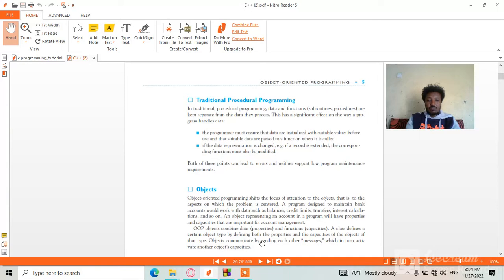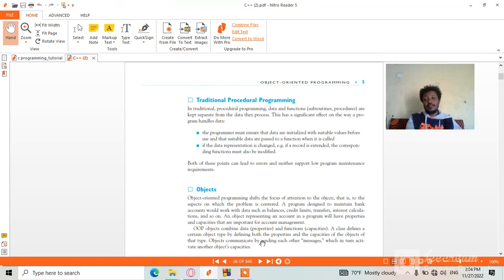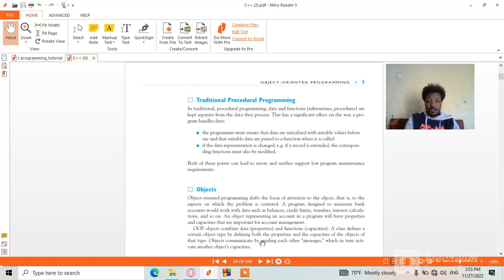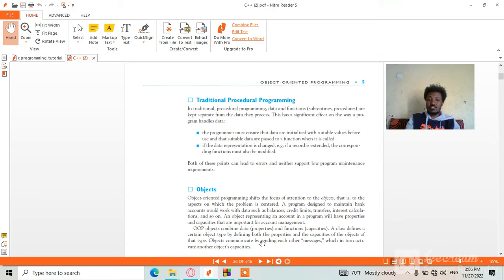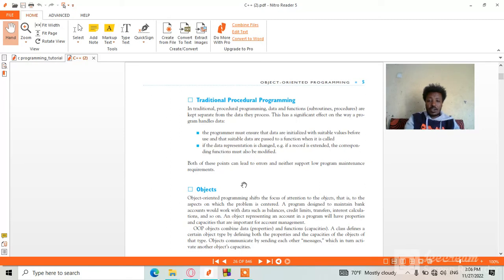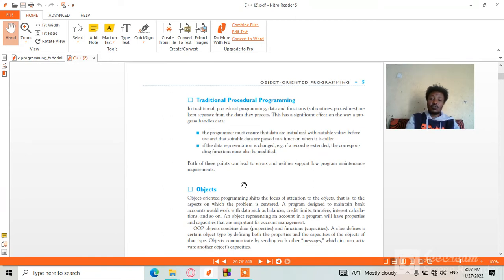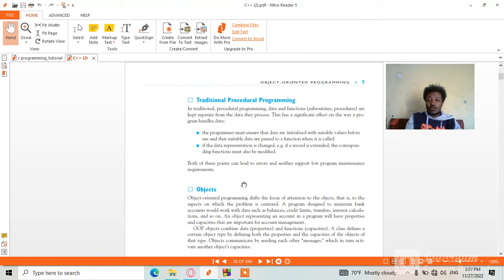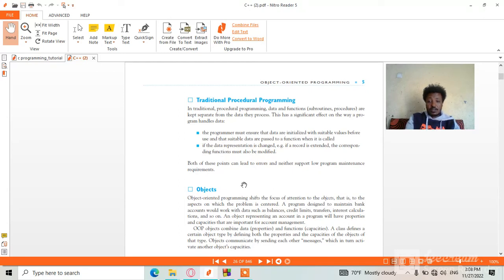traditional procedural programming